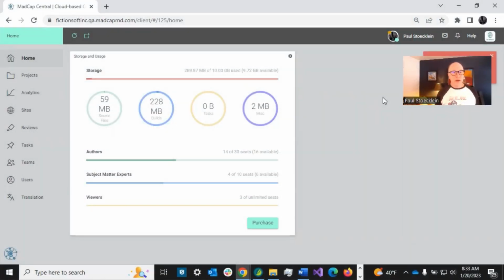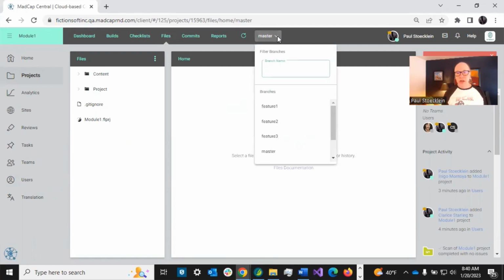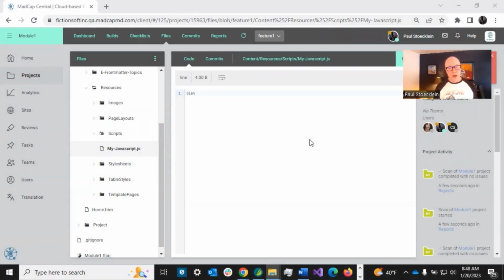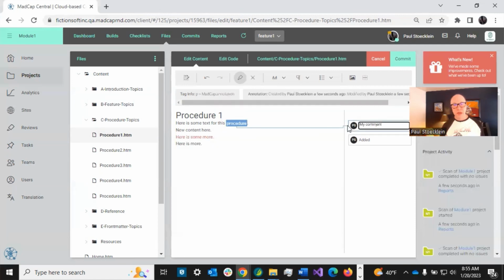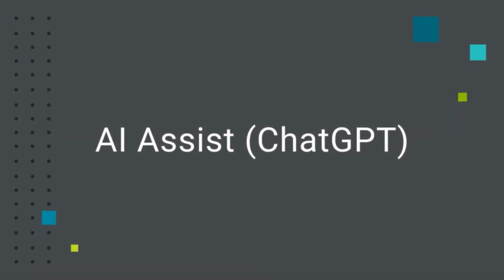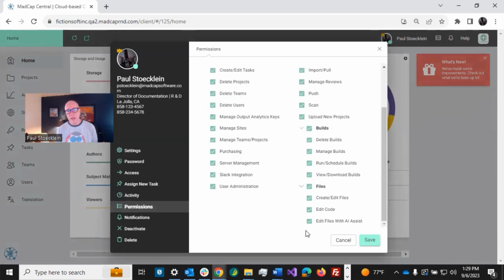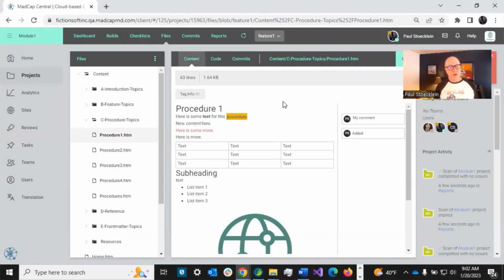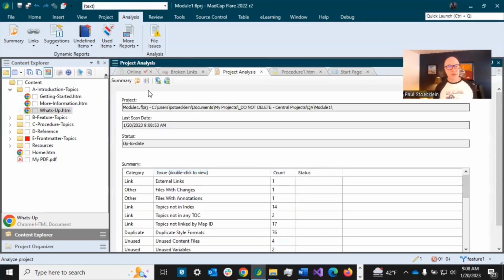Projects (4 of 11): Authoring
MadCap Central provides the ability to author in an uploaded Flare project. This includes support for adding new files, uploading existing files, and making edits in a lightweight editor.

0:00 Introduction
2:33 Author Permissions
6:59 Adding Files
13:32 Uploading Files
16:05 Editing Files
24:59 AI Assist (ChatGPT)
36:34 Renaming Files
38:13 Synchronizing Files